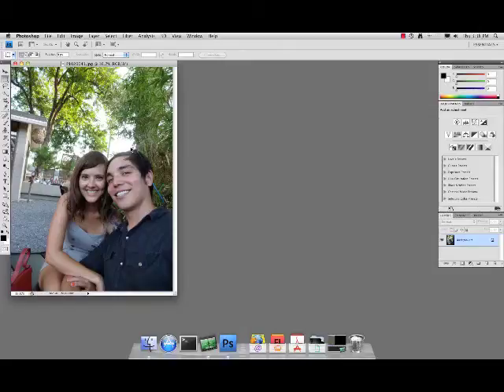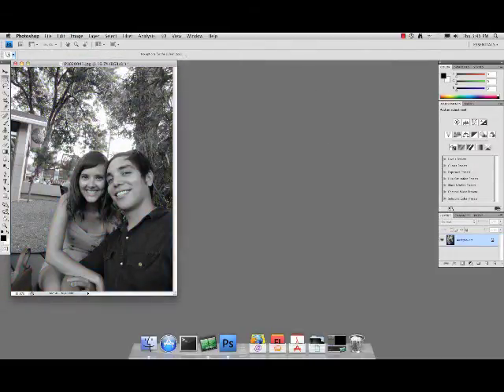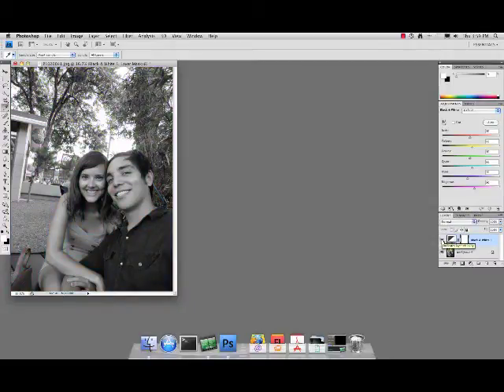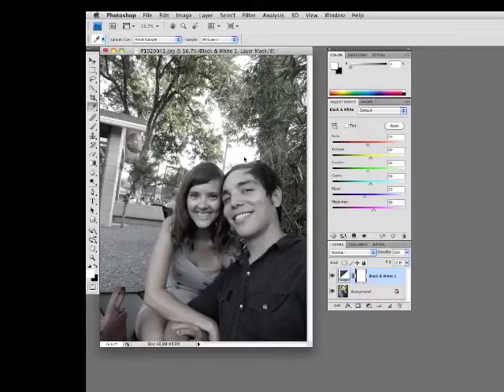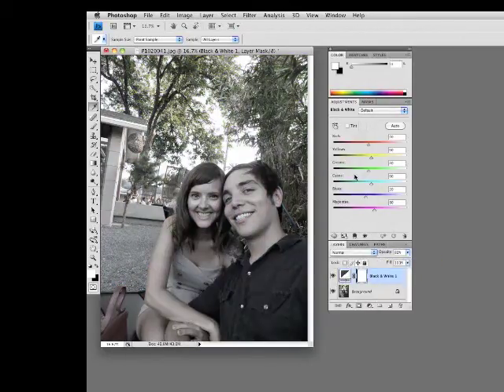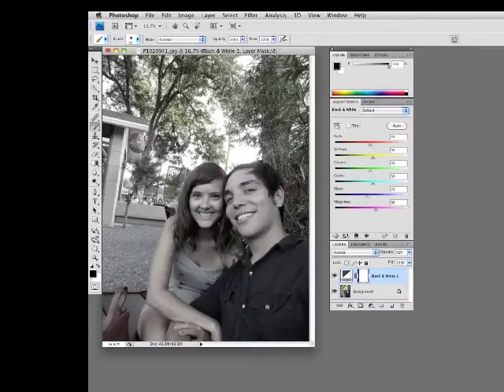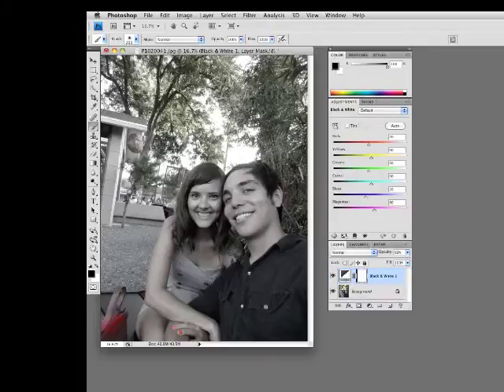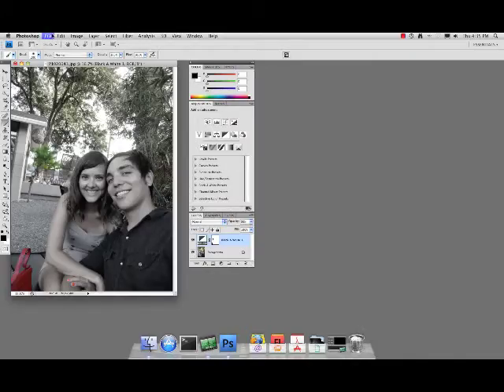Photoshop adjustment layers